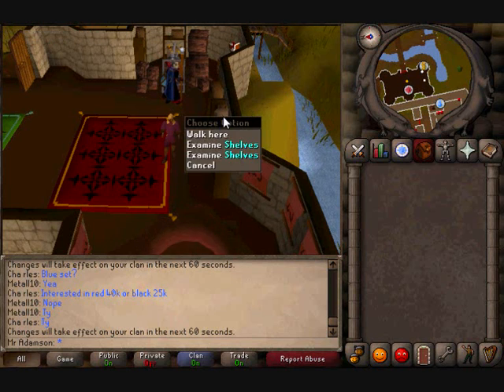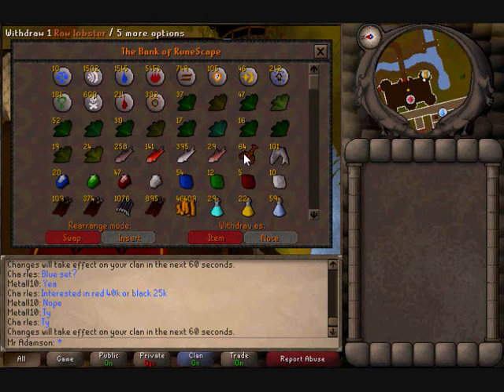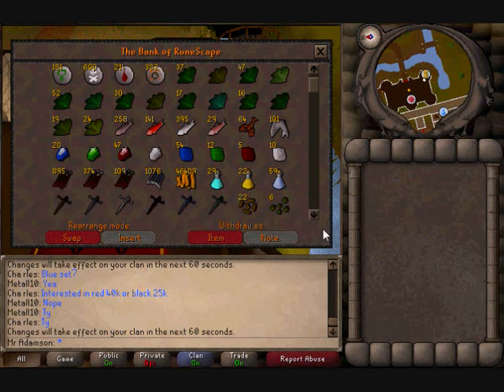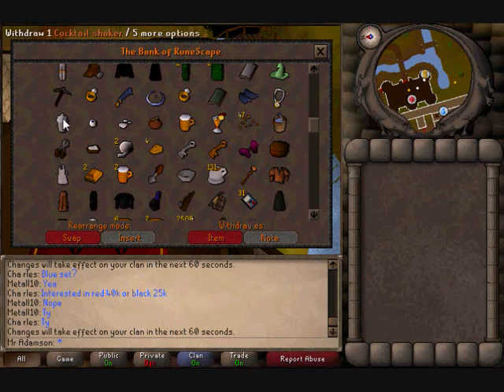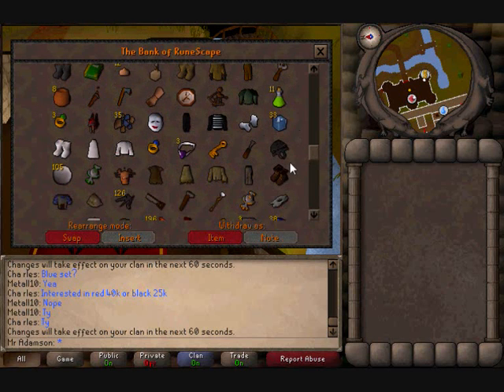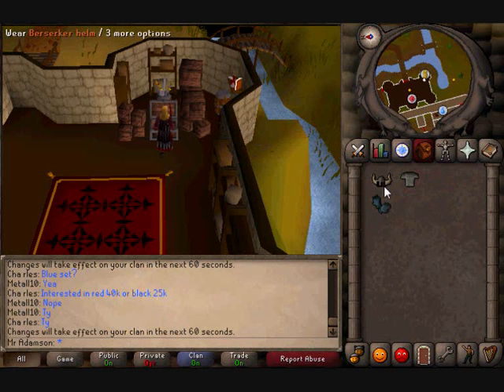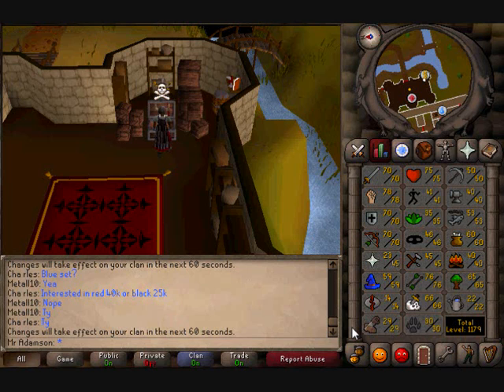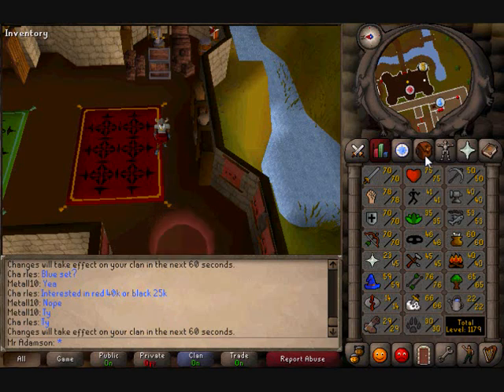Oldschool Runescape Bank Progress Video (killerzkilz)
Quick progress video looking into my bank and stats and future plans on runescape :P

I DONT OWN RUNESCAPE OR JAGEX JUST PLAY IT.